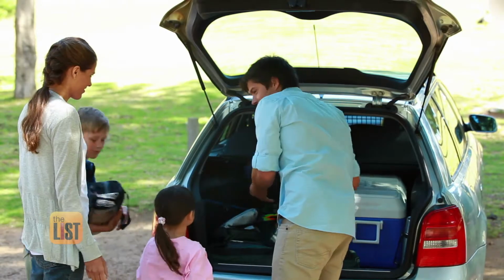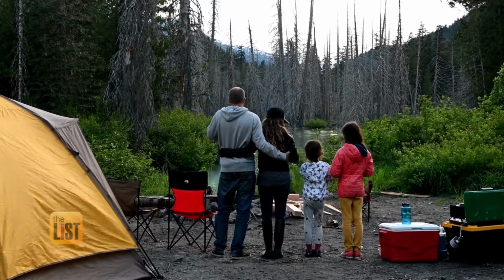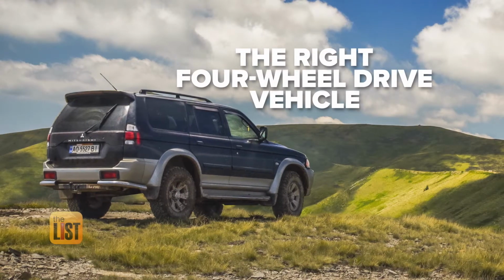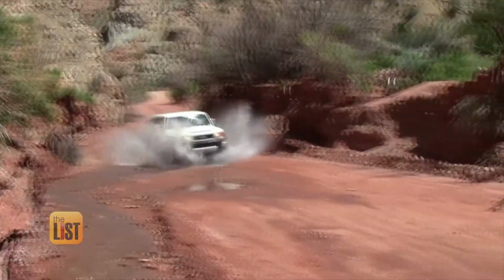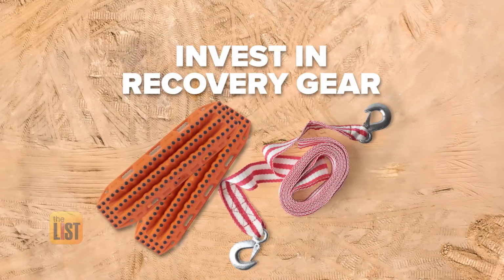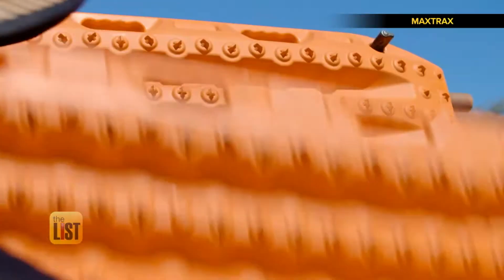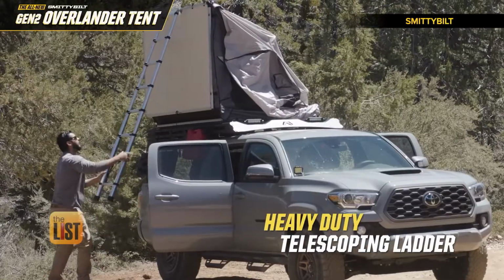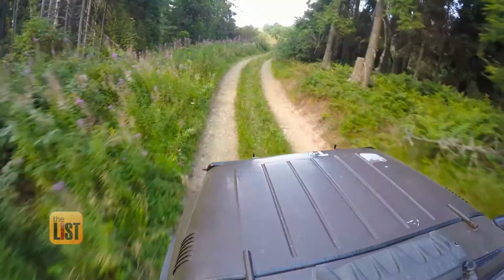Take Your Adventures to the Next Level with Overlanding